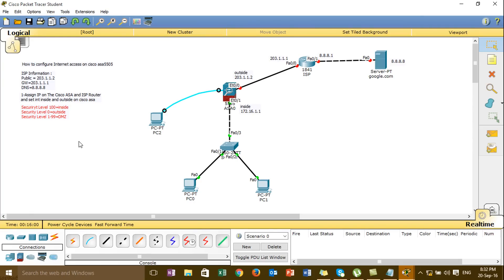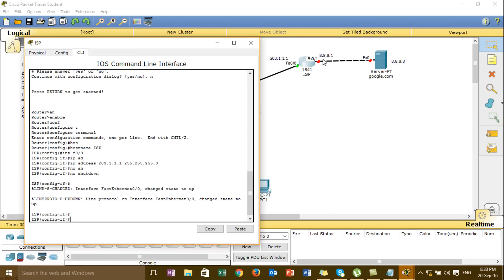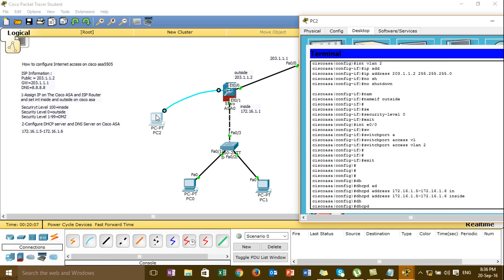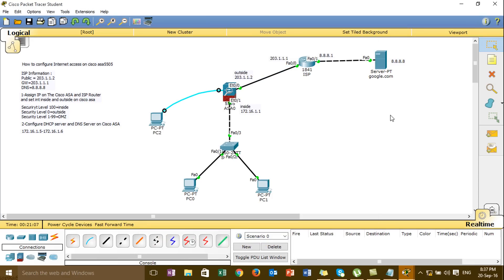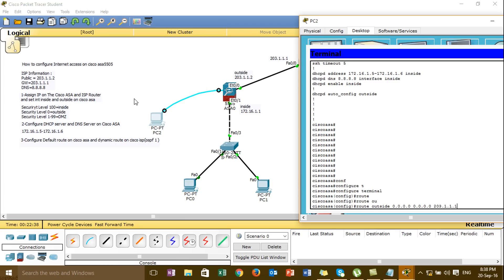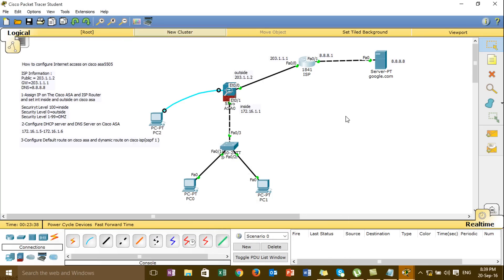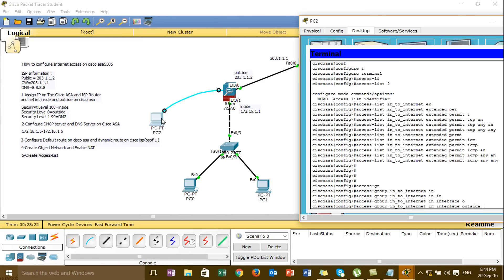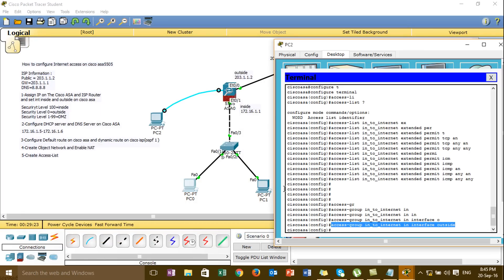Step by Step Configure Internet Access on Cisco ASA5505(Cisco Packet Tracer)#02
Step by Step Configure Internet Access on Cisco ASA5505Cisco Packet Tracer#02